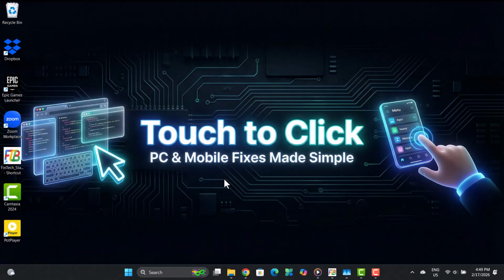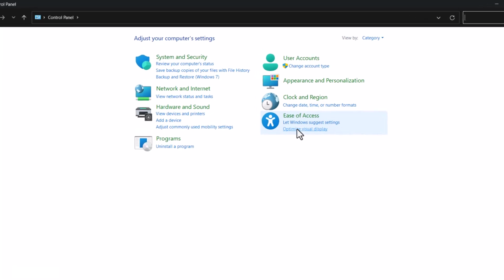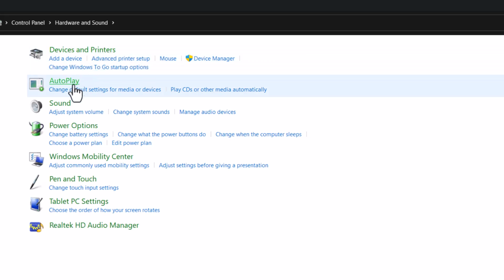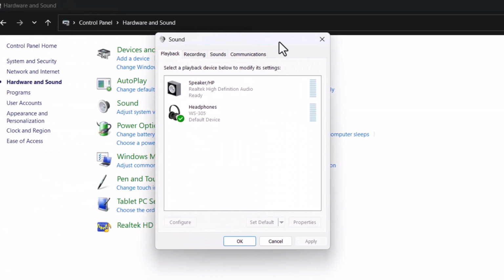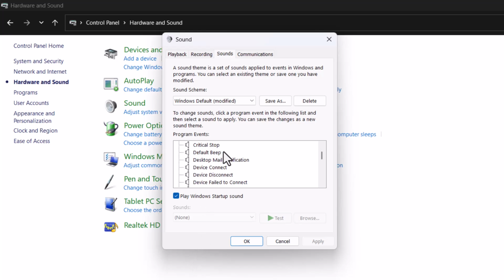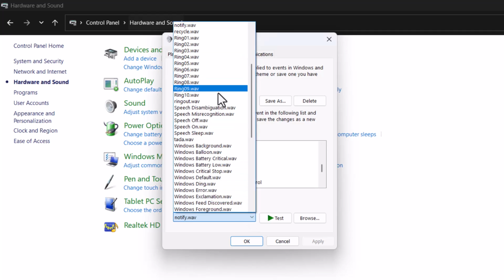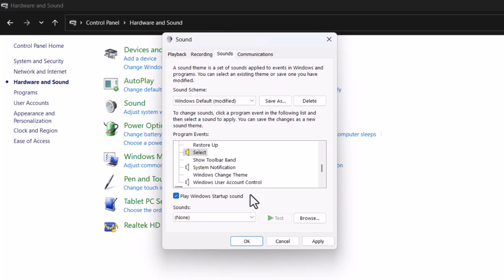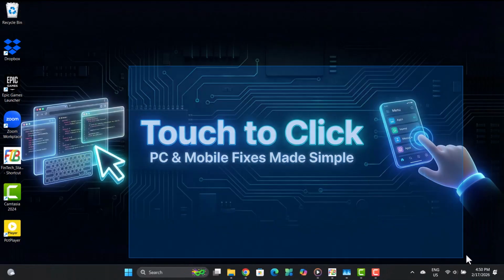How To Turn Off Mouse Click Sound Windows 11 | Silent Clicks Tutorial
📝 This tutorial provides a complete step-by-step guide on how to turn off mouse click sound Windows 11. I will show you exactly how to stop that annoying clicking noise instantly by navigating through the Control Panel. You'll learn how to access the specific sound settings for your mouse and disable the click audio. Following these simple steps will result in completely silent mouse clicks on your Windows 11 system. This quick fix is perfect for anyone who finds the default click sounds distracting or unnecessary.

⏱️ -- TIMESTAMPS --
0:00 Introduction
0:12 Step 1: Open Control Panel
0:26 Step 2: Click Hardware and Sound
0:34 Step 3: Click Sound
0:43 Step 4: Go to the Sounds Tab
0:53 Step 5: Select Mouse Click Event
1:00 Step 6: Choose "None" from Sounds Menu
1:11 Step 7: Apply and Confirm Changes
1:19 Step 8: Exit and Enjoy Silent Clicks